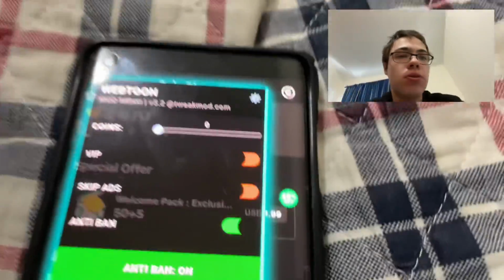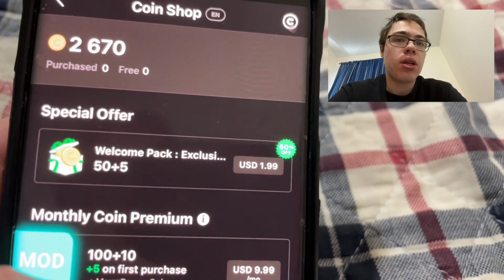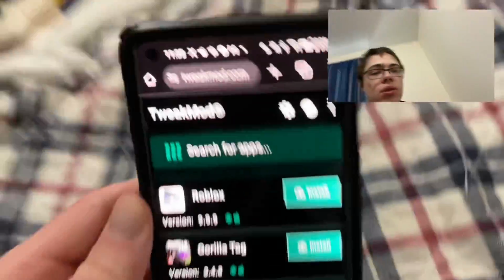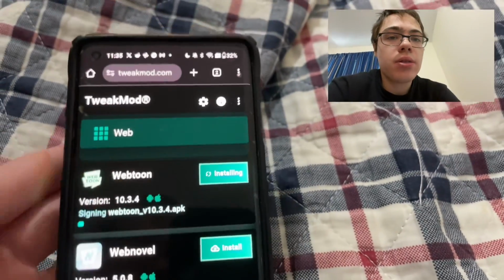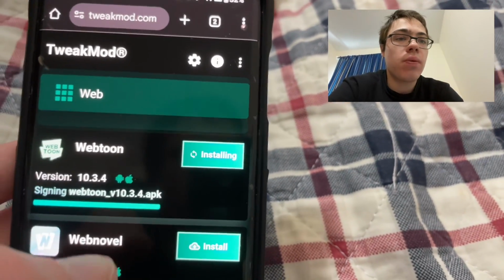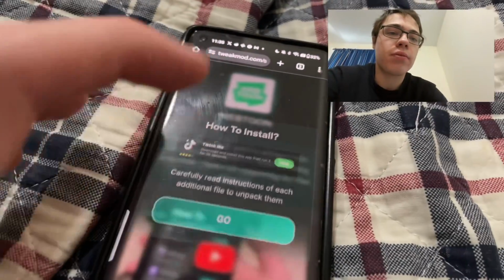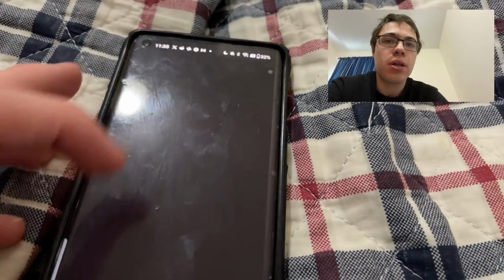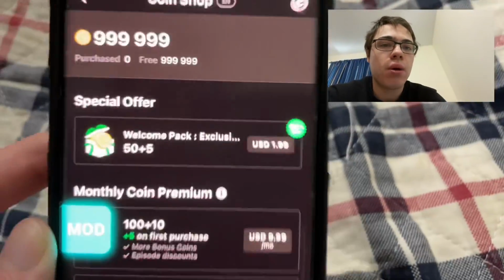*NEW* How To Get Webtoon FREE Coins Without Human Verification 2025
Description

How To Get Webtoon FREE Coins Without Human Verification 2025

Ready to unlock exclusive content without those pesky human verifications? Dive into today's tutorial where I unveil the secret on how to get Webtoon FREE Coins without any human verification in 2025! This isn't your run-of-the-mill trick; it's a legit strategy that'll grant you access to your favorite stories without any hassles. I've personally tried this method, and trust me, the unlocked content and premium features are absolutely worth it! Say goodbye to barriers and hello to unlimited reading pleasure with free coins at your fingertips. In this tutorial, I'll guide you step-by-step, ensuring a smooth and enjoyable Webtoon experience. So grab your device, settle in for some epic reads, and let's dive into the world of Webtoon together! Together, we'll navigate the Webtoon universe like pros!

TeB